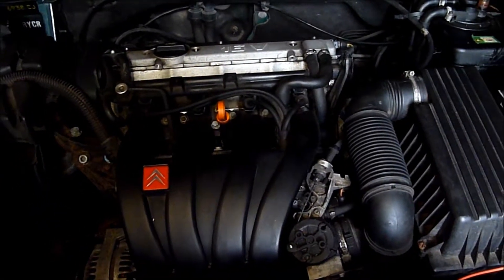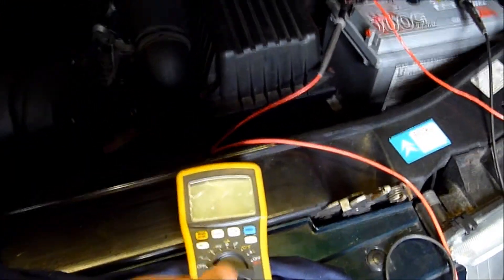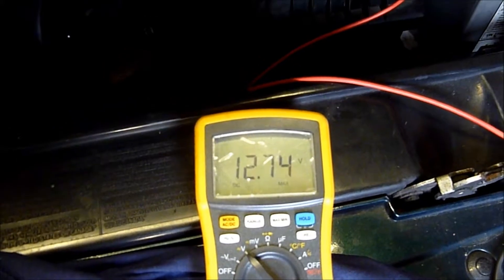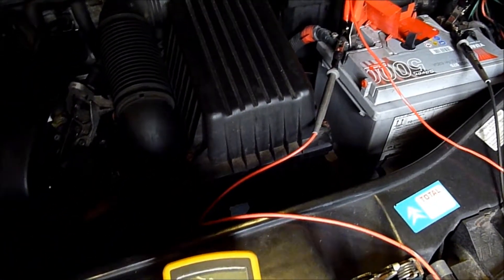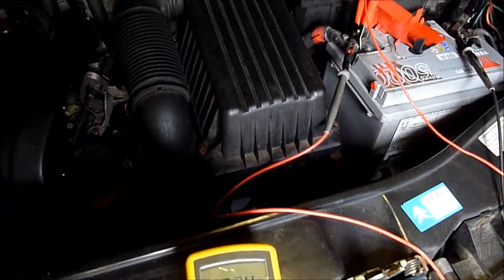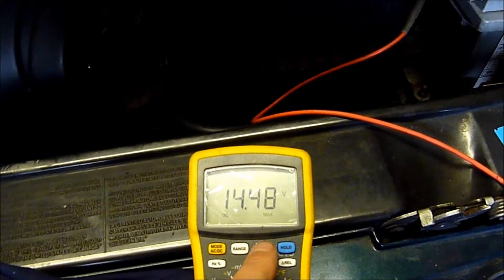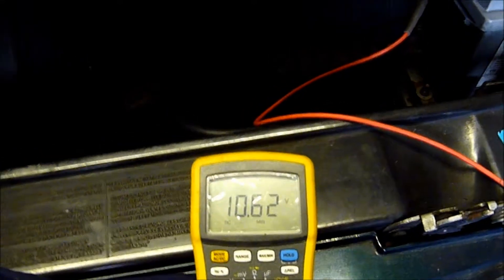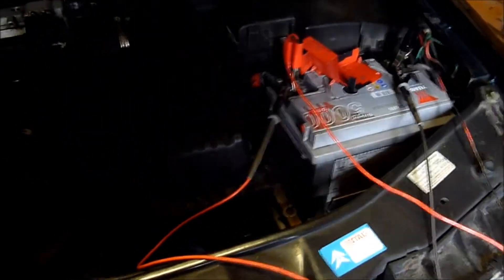Car Battery Load Test With a Multimeter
Load test of a 12-volt car battery using a meter with a MIN/MAX function.